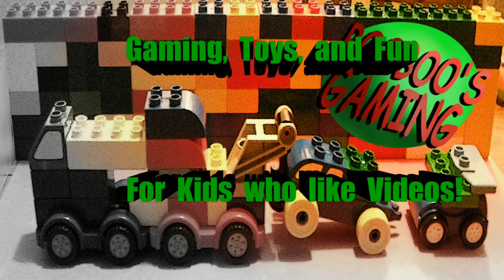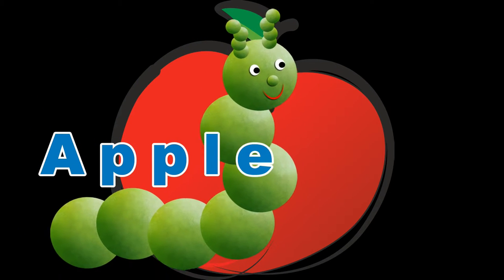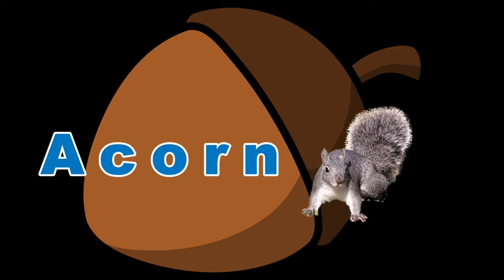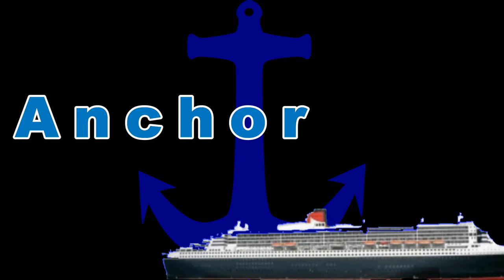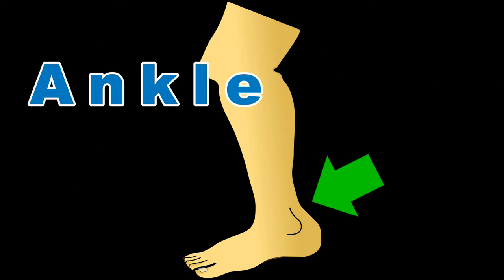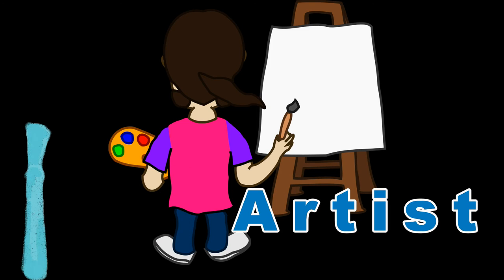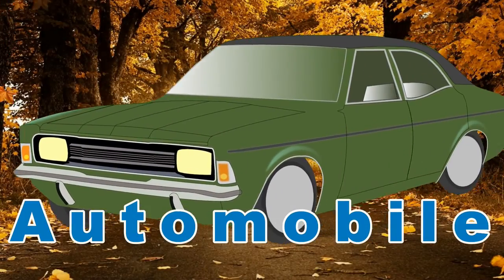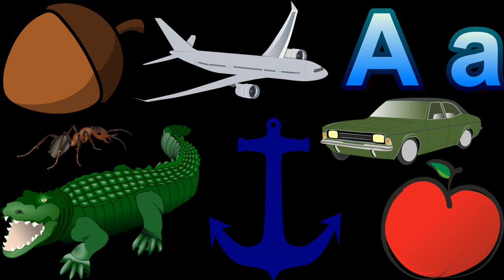Learn About the Letter A / Alphabet Video for Kids /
Have fun learning about the Letter A!

Images from Pixabay.com
Effects from DirectorZone.com
Music from YouTube.com
Voice-over and editing by Mama